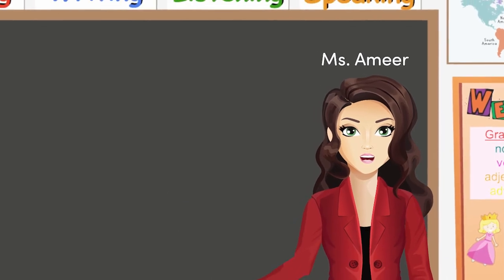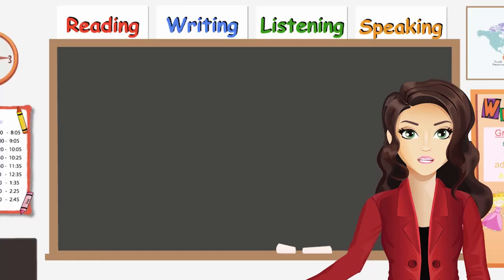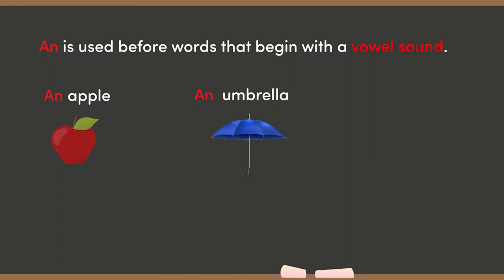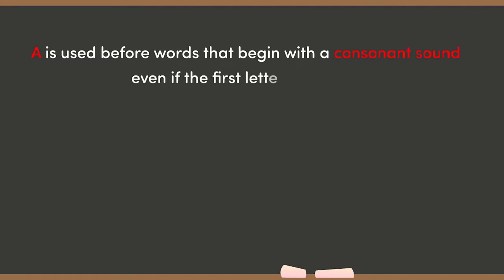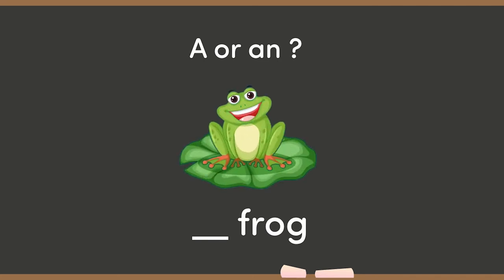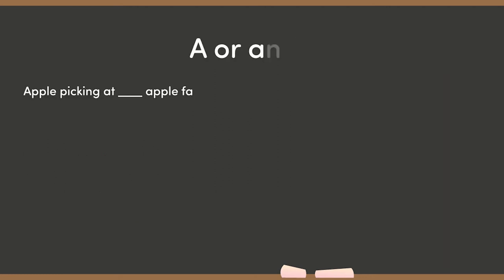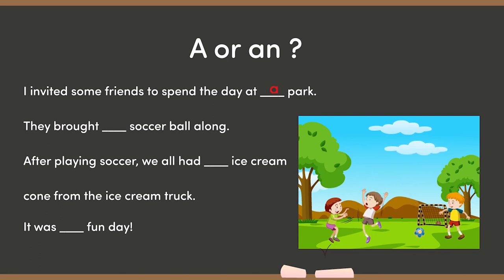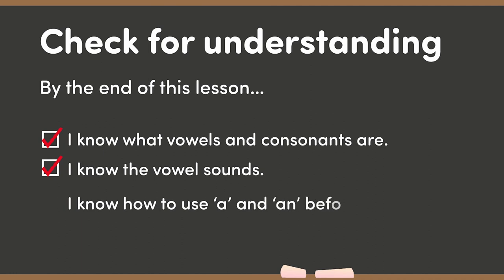English Lesson - Vowels and Consonants/ A or An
English lessons for teachers to use in their classroom or for students to learn from home.
In this lesson, learn vowels and consonants and how to use 'a' and 'an' correctly with Miss. Ameer.